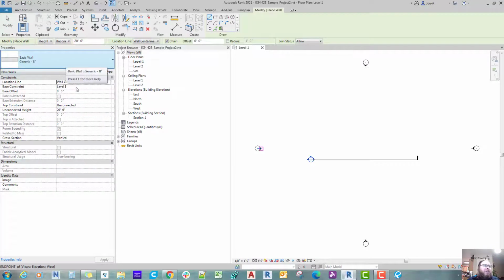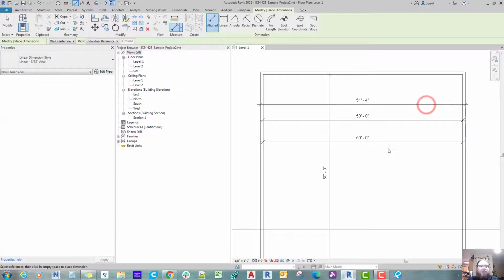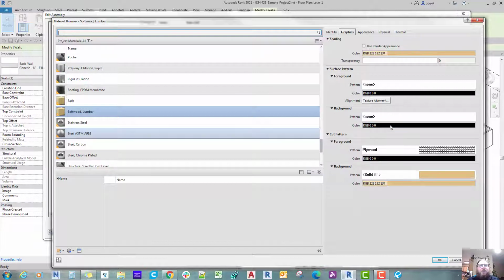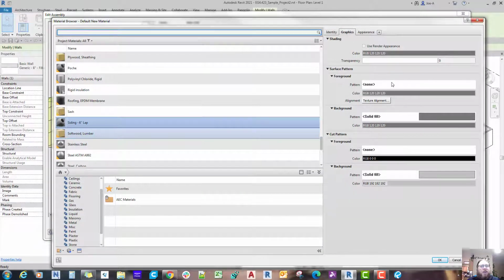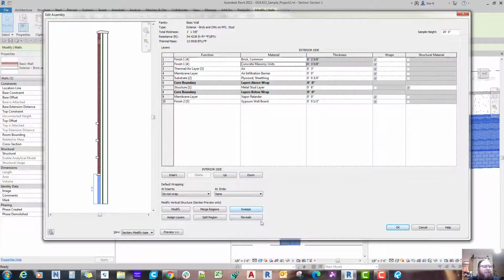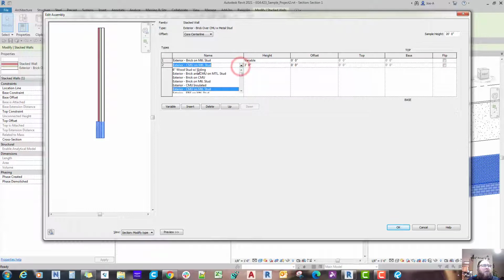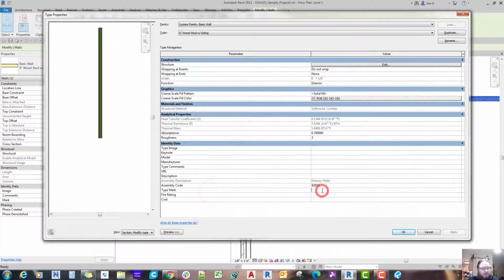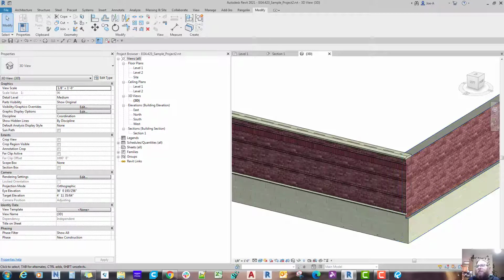EG4 423 - Revit: Walls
Beginning wall type modification.